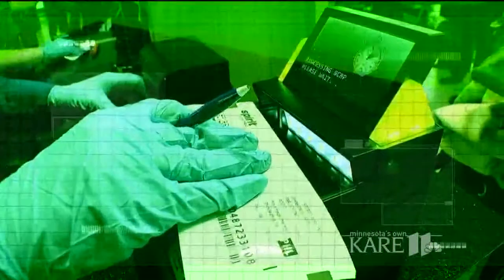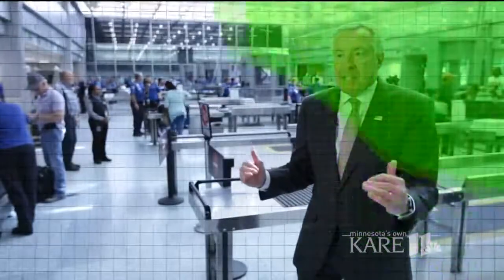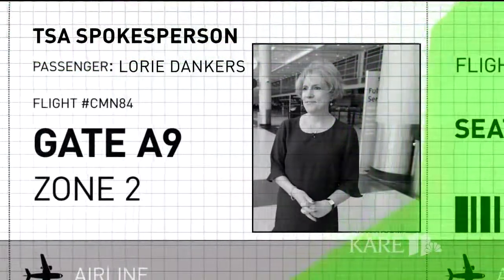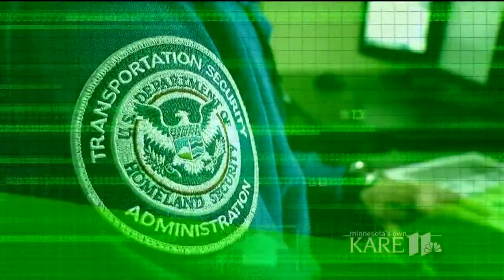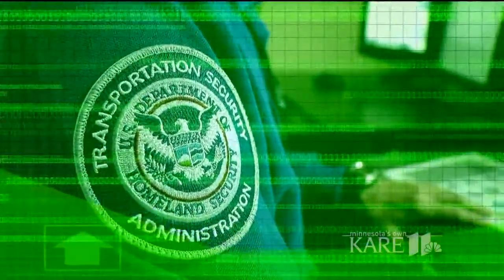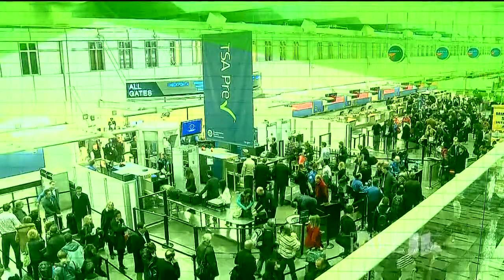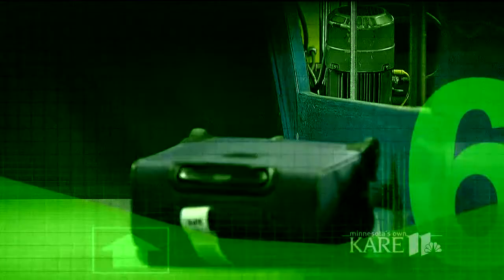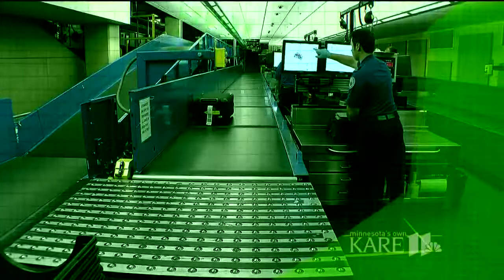TSA gives KARE 11 a behind-the-scenes look at summer travel security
The TSA expects the number of passengers going through MSP to rise above 40,000 on 31 days this summer.